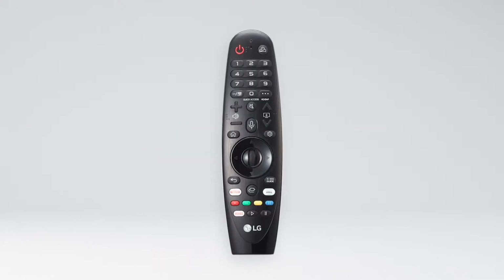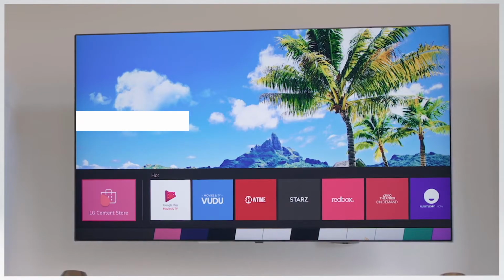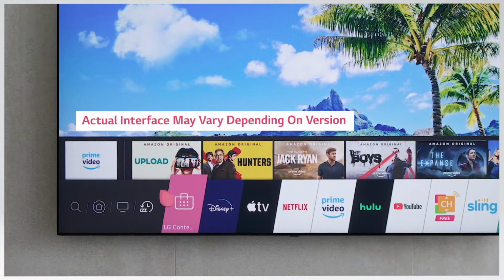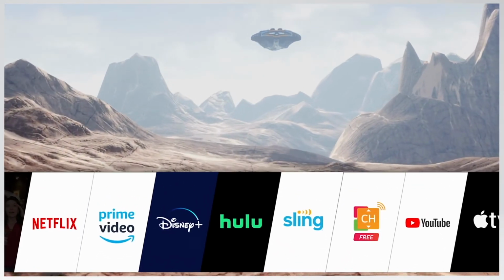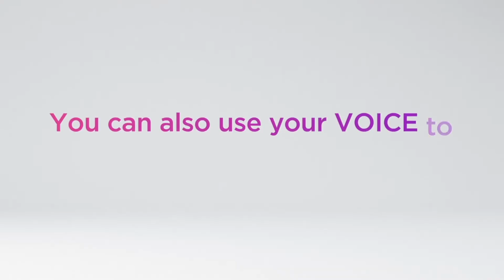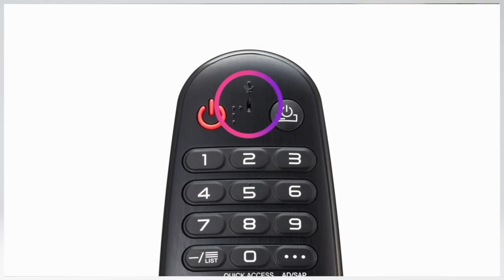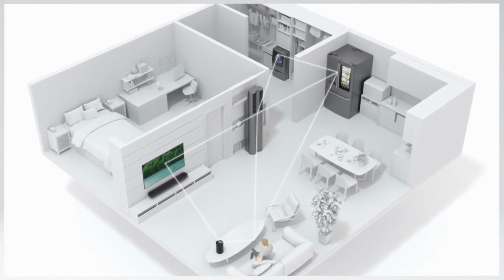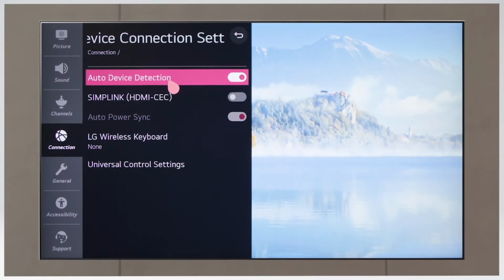LG Magic Remote and how it works!!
The LG Magic Remote puts your viewing experience back in your hands and on the tip of your tongue. This all-in-one remote works like a computer mouse and laser pointer helps you to control your entertainment by simply clicking, scrolling, or by using the unique LG voice recognition technology. Find what you want to watch, fast. Simply drag, flick and select the TV shows and movies you want.

Google Assistant and ThinQ AI
Replace clicking and scrolling with your voice on select LG OLED, NanoCell, and Ultra HD TVs with ThinQ AI. Speak into your Magic Remote (microphone button) and the built-in Google Assistant recognizes your spoken words and acts on them.